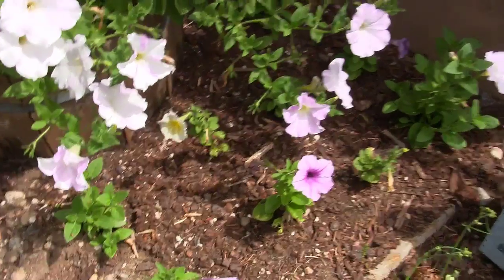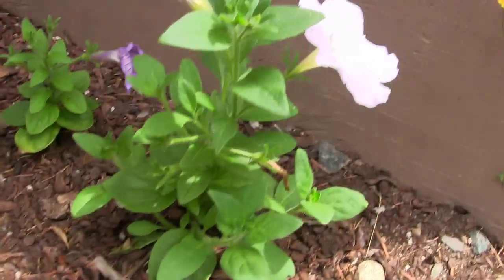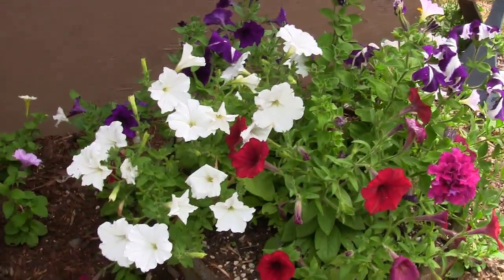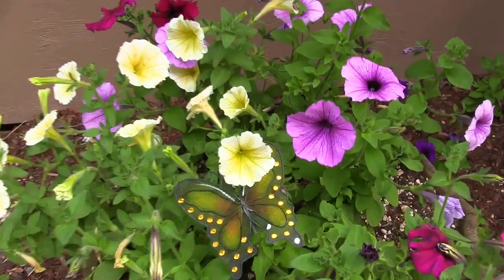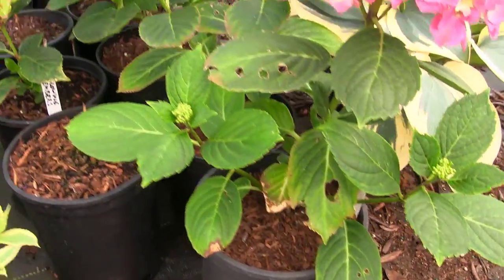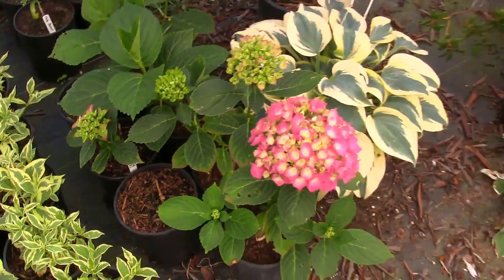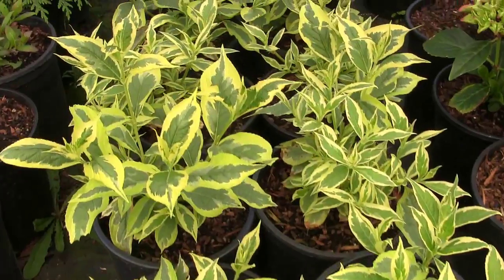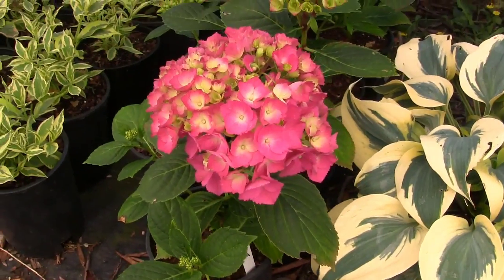Do Hydrangea Really Change Color Based on Soil PH | Petunia Cuttings Update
Once again, I'm completely amazed by nature and how it can actually change the color of a hydrangea by changing the soil ph.  I was a skeptic but now I'm a true believer.  You can change a hydrangea's color just by adding sulfur to the soil and making it more acidic (blue hydrangea) or adding lime and making it more alkaline (pink hydrangea).  The proof is in the pudding and here it is right in front of us.